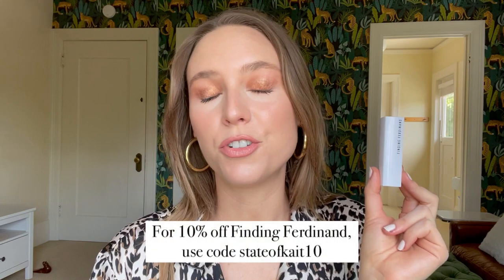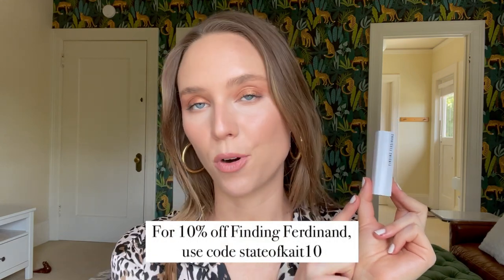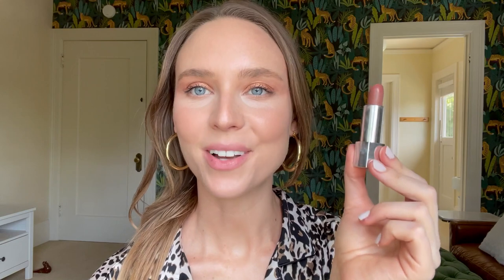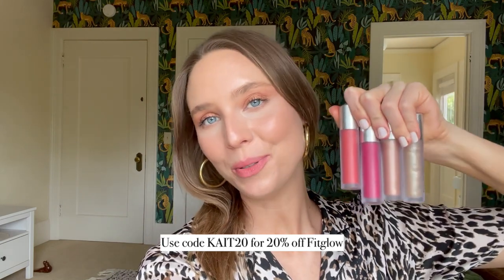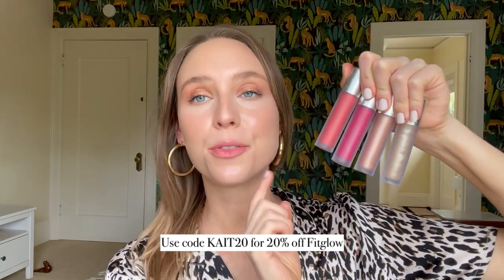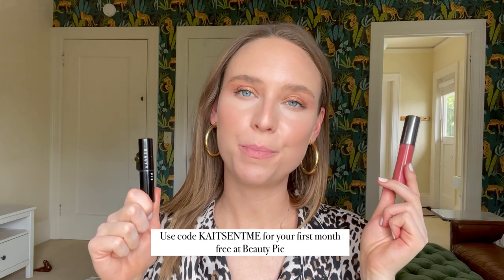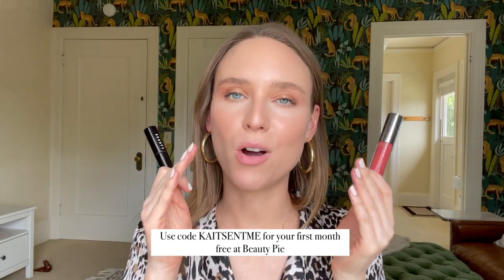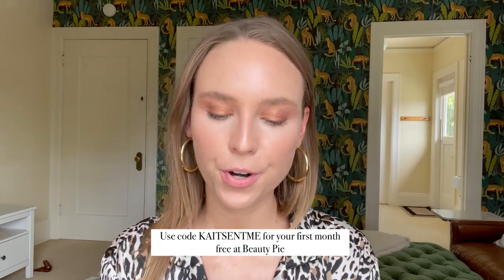NEW LIP PRODUCTS: 22 Lip Swatches & Reviews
22 LIP SWATCHES, LET’S GOOOOOOOO

Products Shown:

Laura Mercier Lip Liner in Rosewood*
Laura Mercier Silky Creme Lipstick in Nu Prefere*
Colourpop Just a Tint in City of Stars
Colourpop Just a Tint in Cutie Fruity
Colourpop Just a Tint in A-Go-Go
Lawless Forget the Filler Lip Plumping Gloss in Velvet
Mac Powder Kiss Lipstick in Devoted to Chili
Glossier Ultra Lip in Villa
Glossier Ultra Lip in Lucite

Wearing:
Eyeshadow: Kaja Beauty Bento Bouncy Eyeshadow Trio in Orange Blossom
Earrings: Luv Aj Amalfi Hoops
Blouse: old Asos

$10 off Beauty Pie, use code KAITSENTME